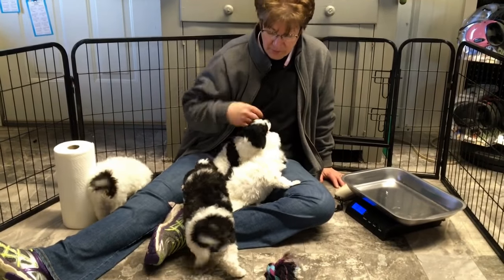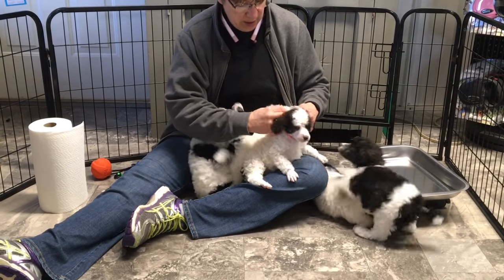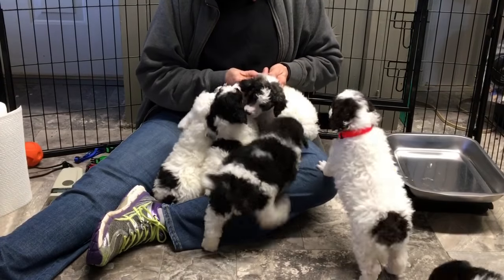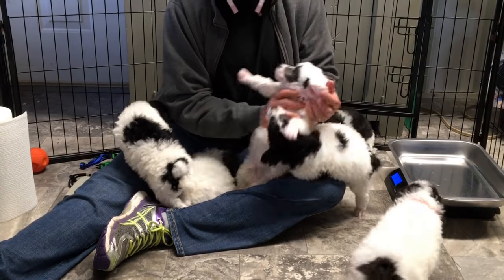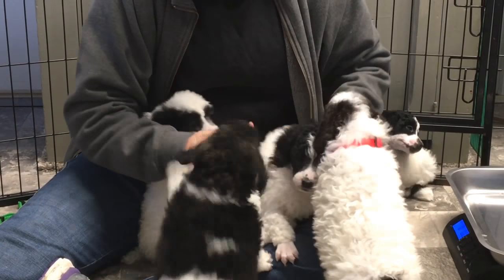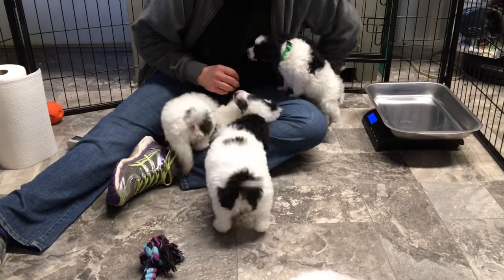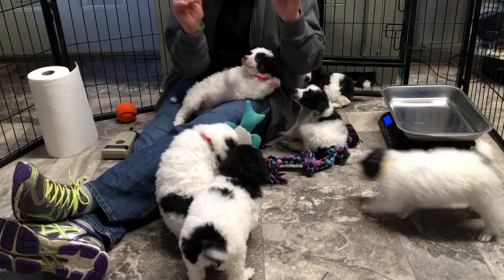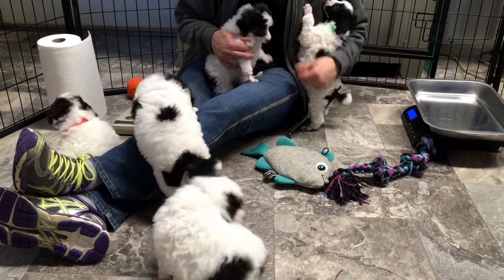Moyan size AKC reg. poodle puppies for sale in OH - Liberty's litter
We have 4 males still available in this litter
you can see much more on this litter on our web